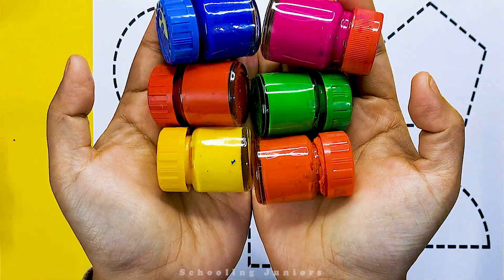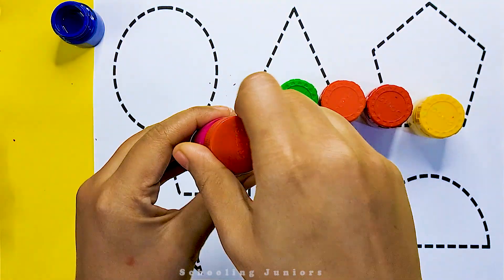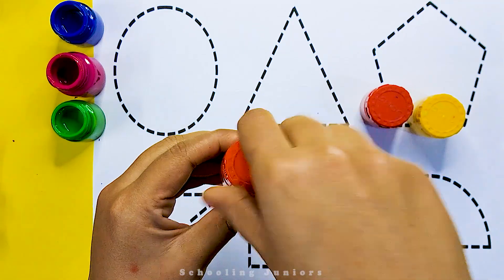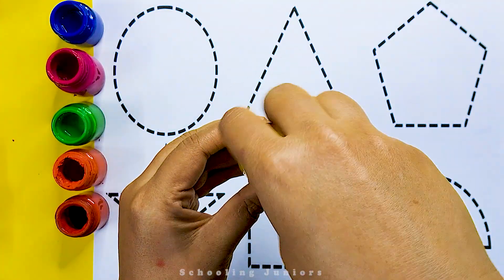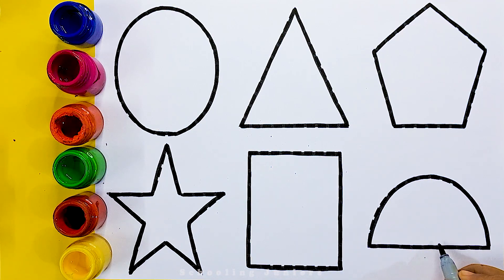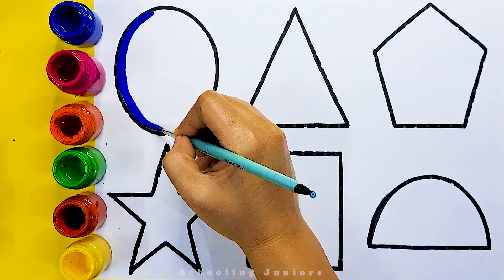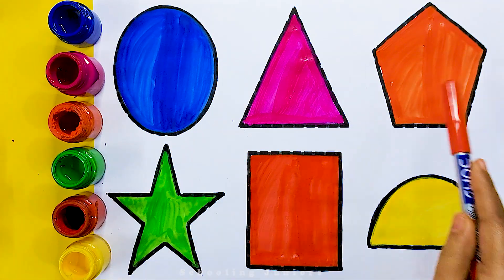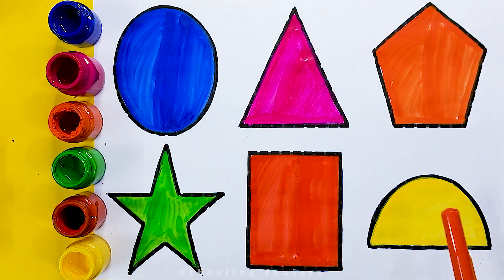Shapes drawing for kids, Learn 2d shapes, colors for toddlers, Preschool Learning part - 177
Shapes drawing, 2d shapes and colors learning toddlers preschool, educational videos for kids, shapes song

Triangle
circle
heart
star
square
octagon
oval
Pentagon
heptagon
rhombus
parallelogram

learn shapes
2d shapes
learn colors
2d shapes for kids
shapes drawing